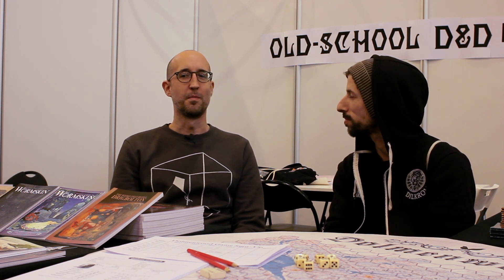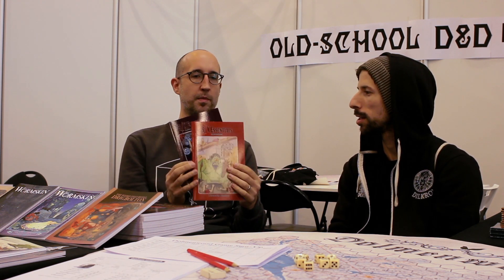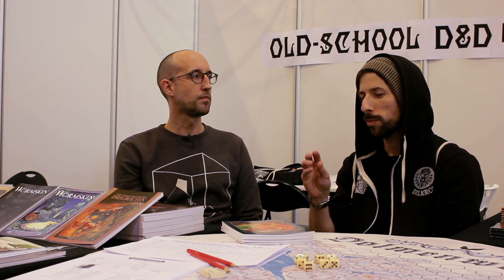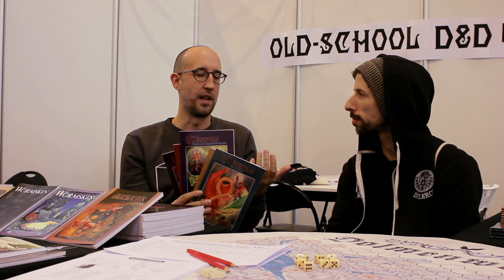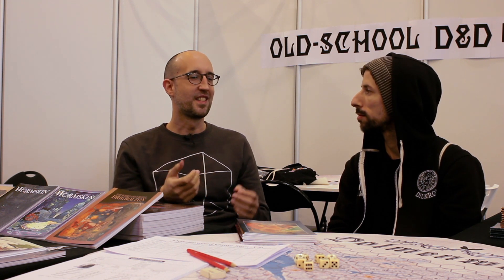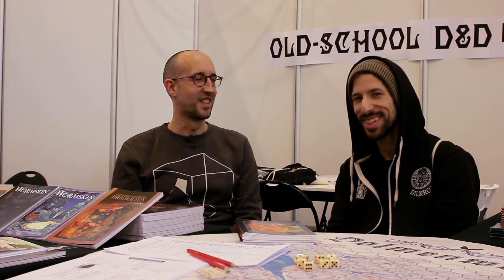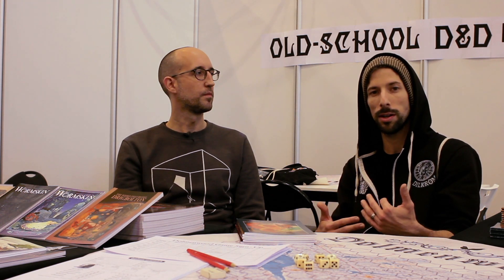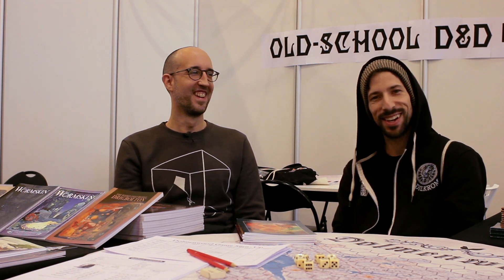SPIEL18: Necrotic Gnome Update